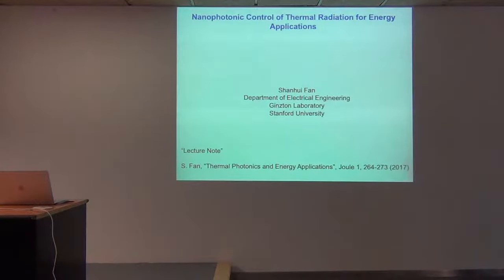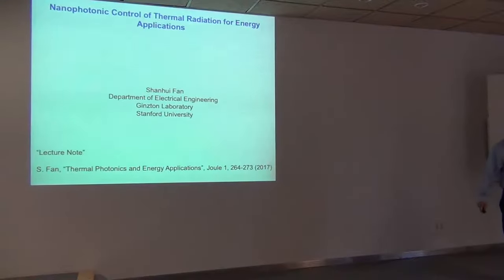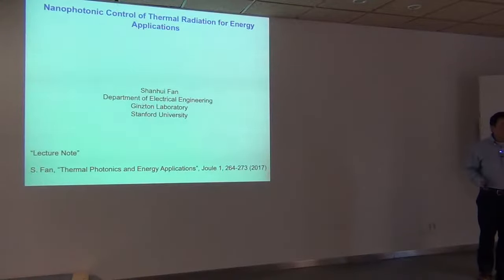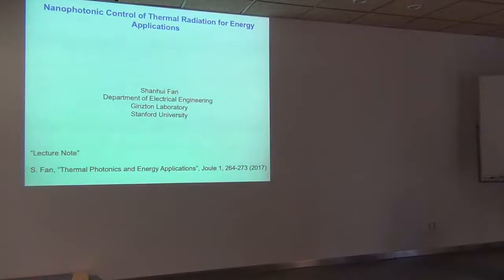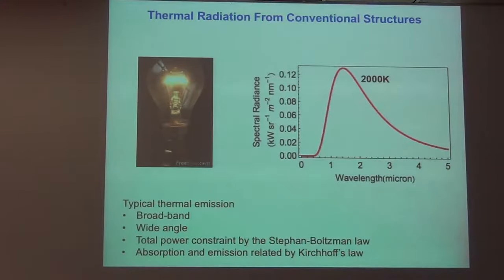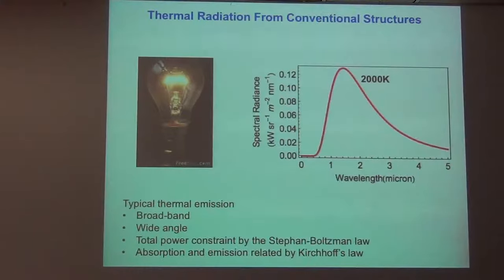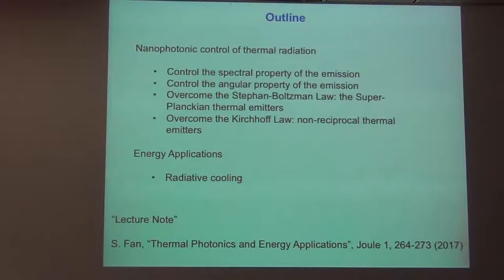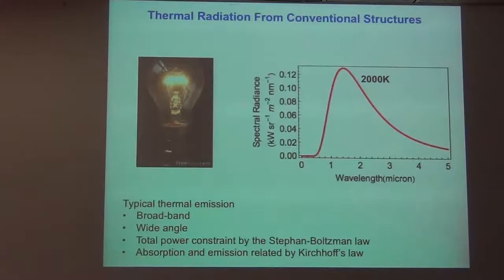INC Summer School 2018: Shanhui Fan